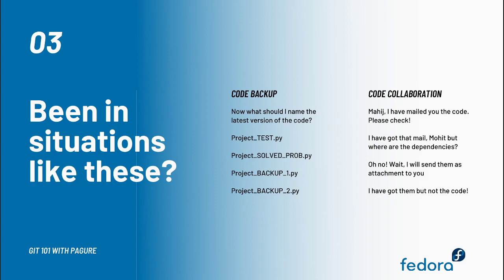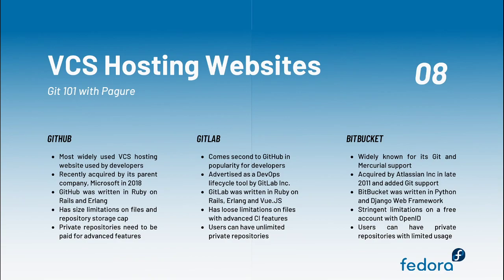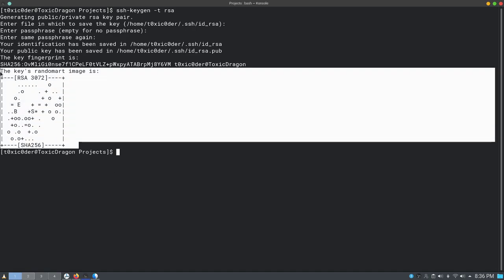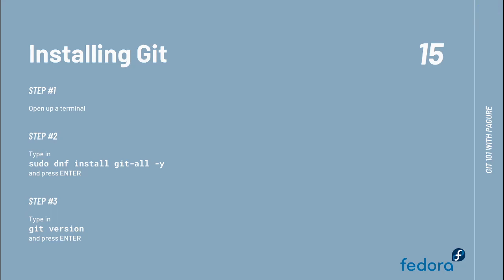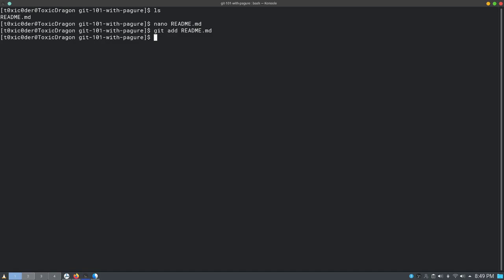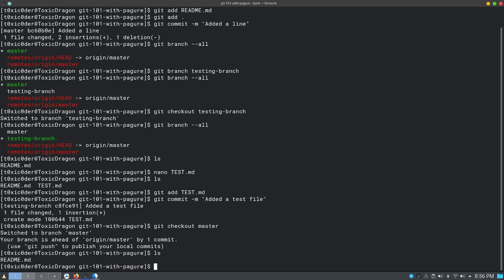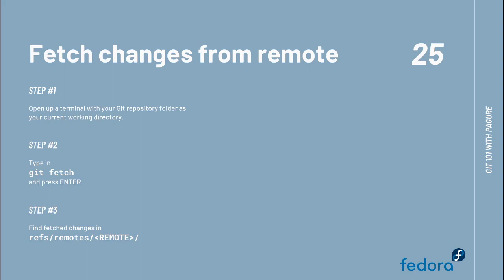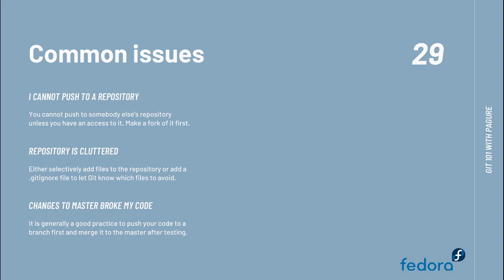Fedora Classroom: Git 101 with Pagure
Fedora Account System page for creation of your account